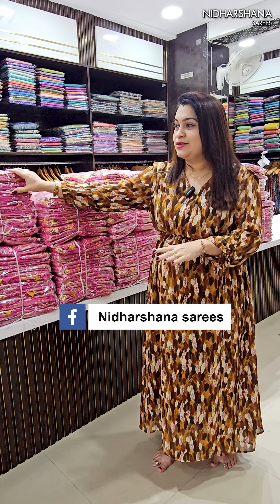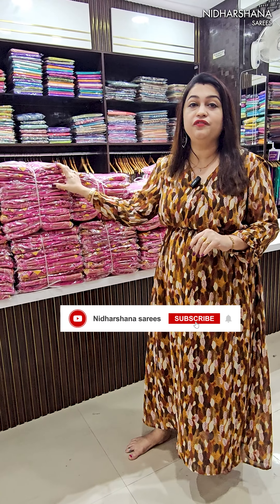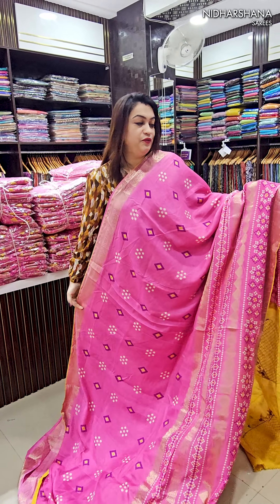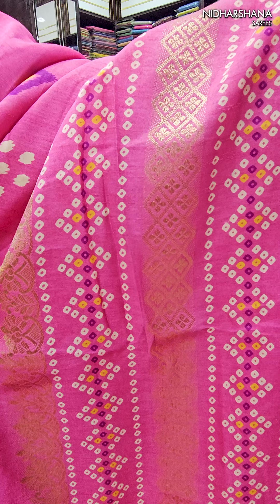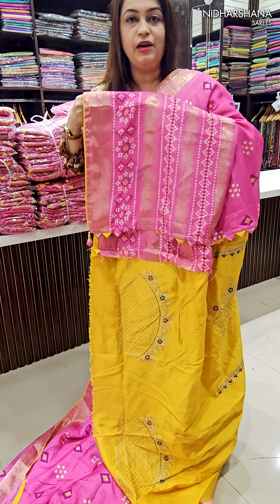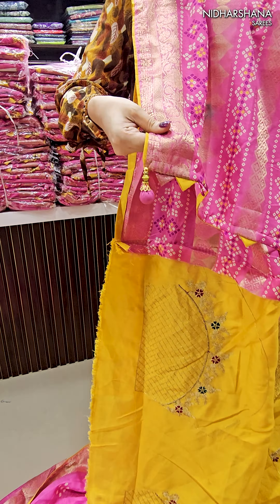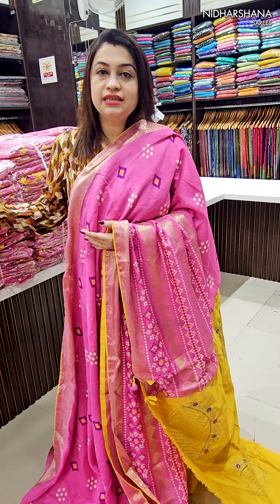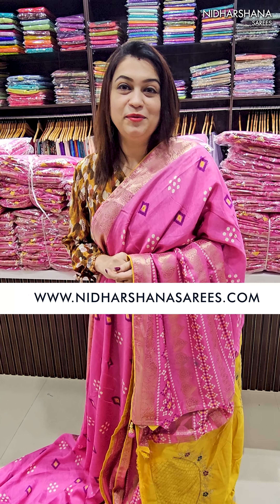DOLA PINK BANDHINI SAREES || PRICE 1,599/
Store address📌
Nidharshana Sarees

Product search code :  ⬇click here⬇ to order = DOLA PINK BANDHINI SAREES (5DPINK)

Store address📌
Nidharshana Sarees